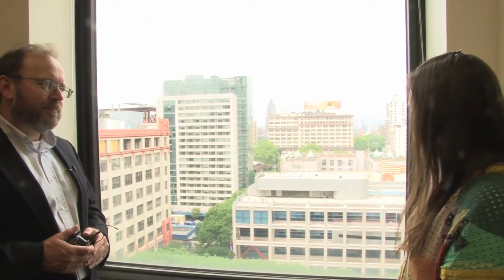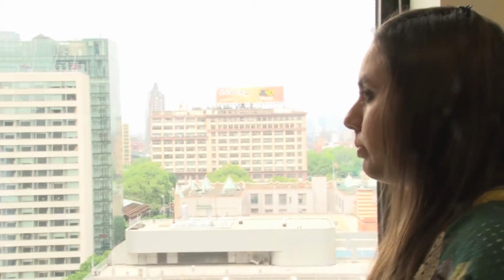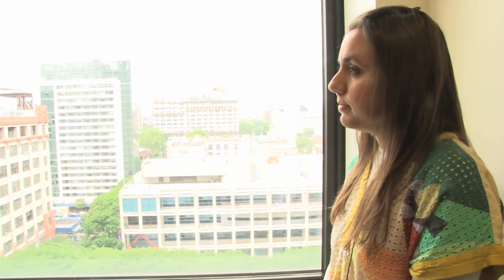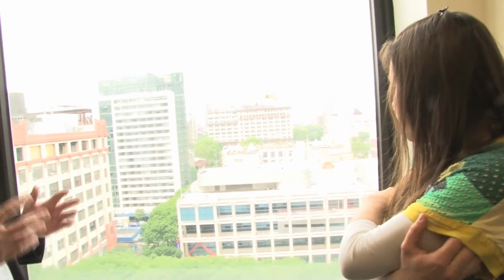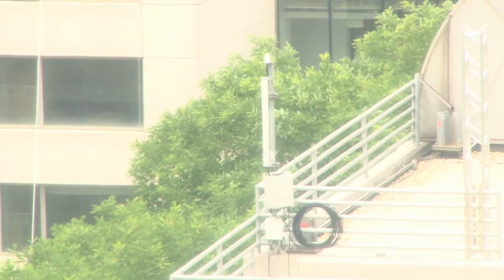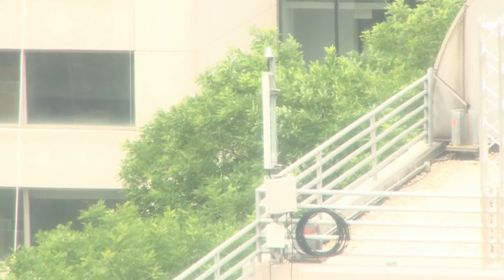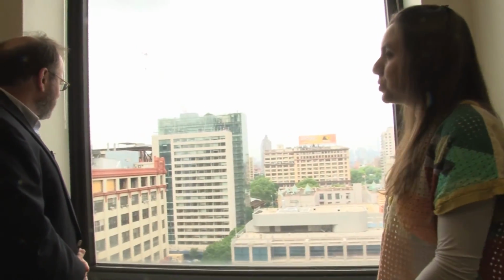Wireless Implementation Testbed at NYU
NYU's Polytechnic School of Engineering is home to the Wireless Implementation Testbed, which allows anyone to experiment with application and transport layer solutions on a cellular network.